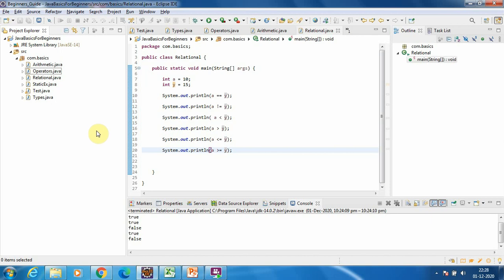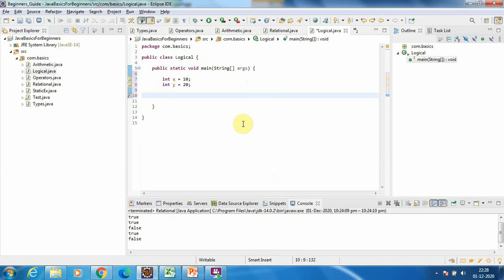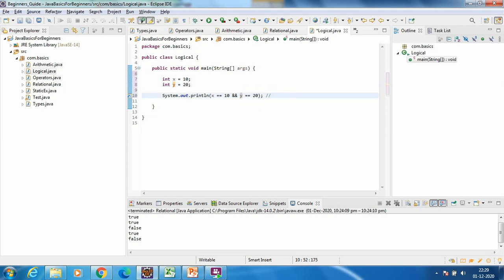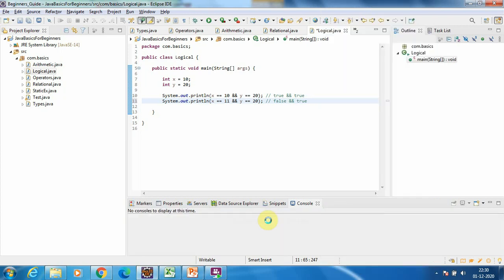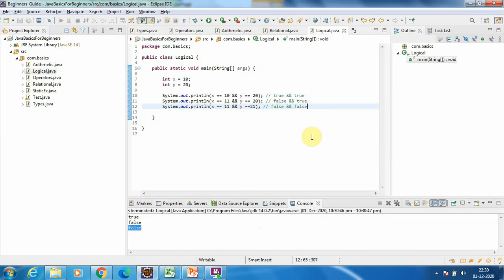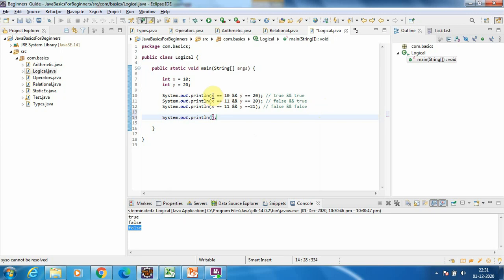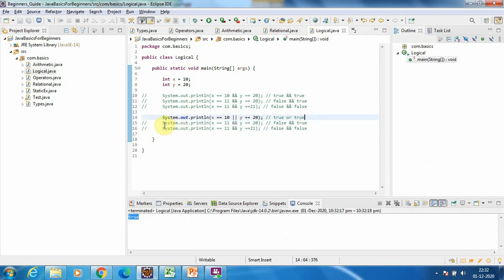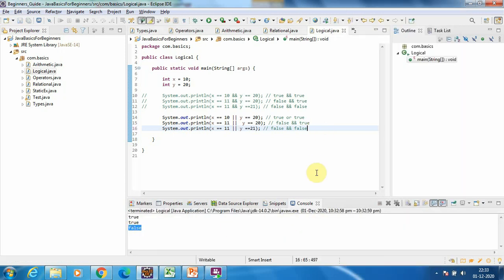Java- Operators - Logical- Chapter11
Operators in java - Logical